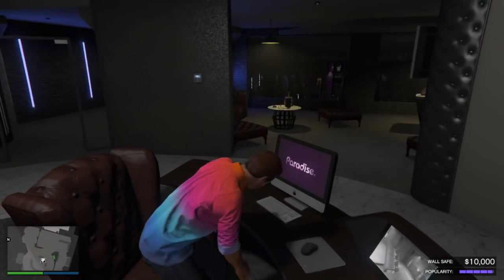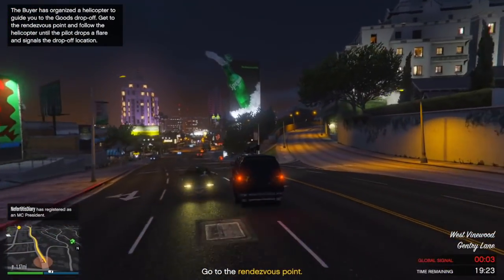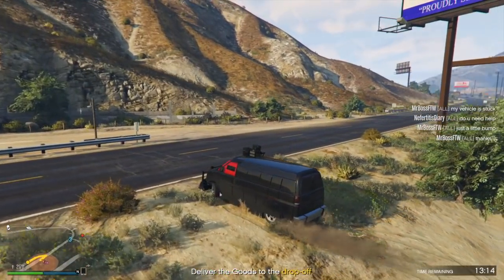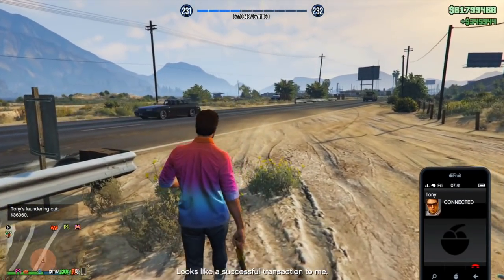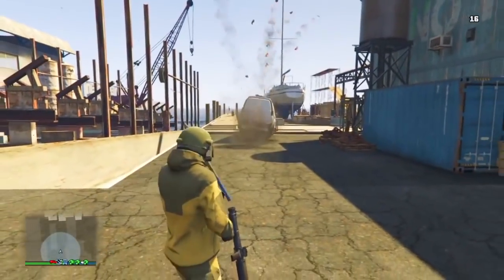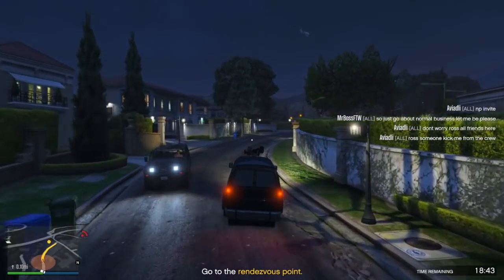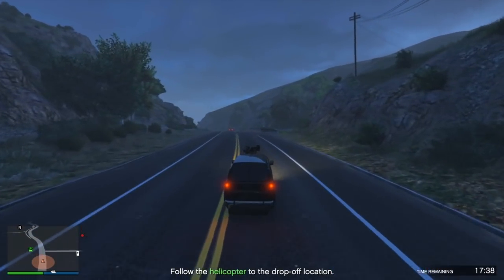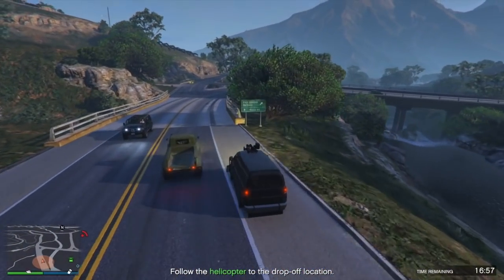This Secret Trick Will Make Your Vehicles Stronger & MORE Powerful In GTA Online!